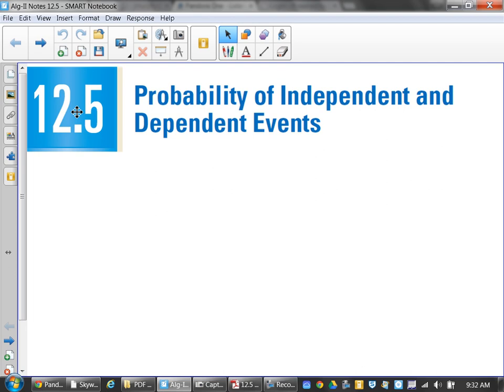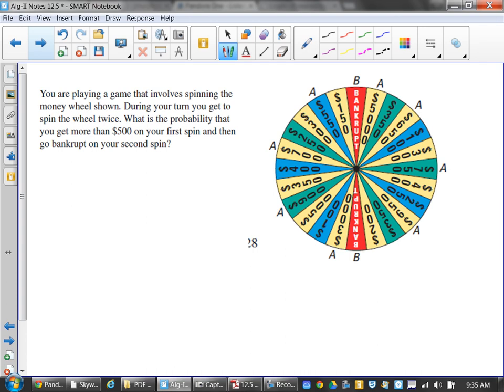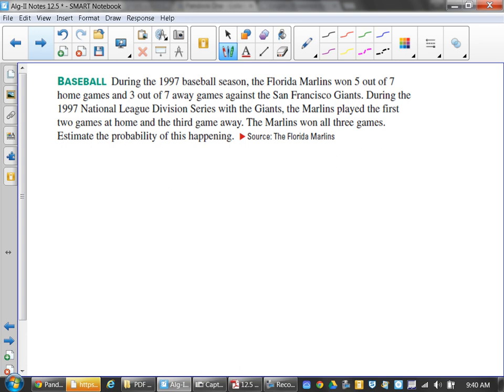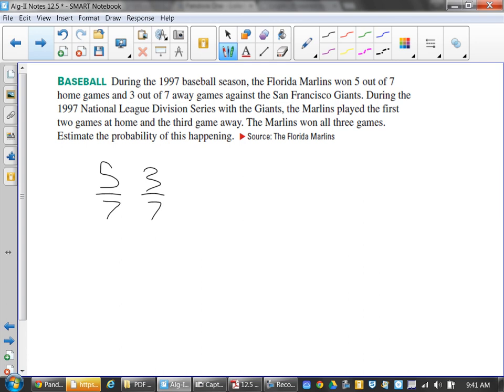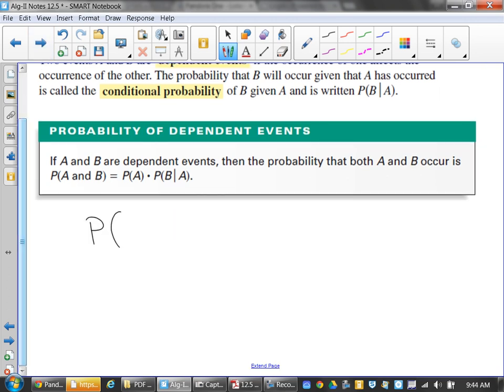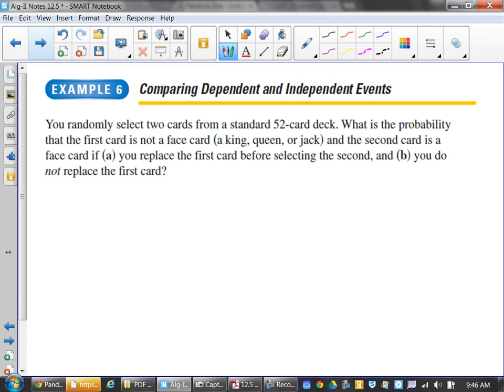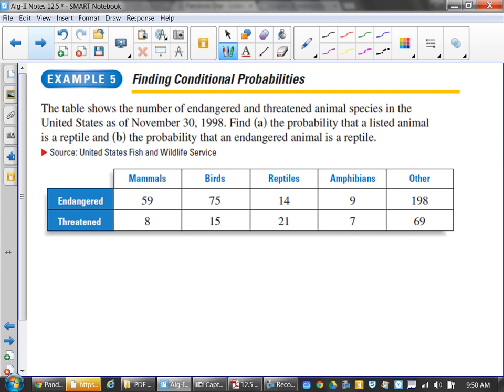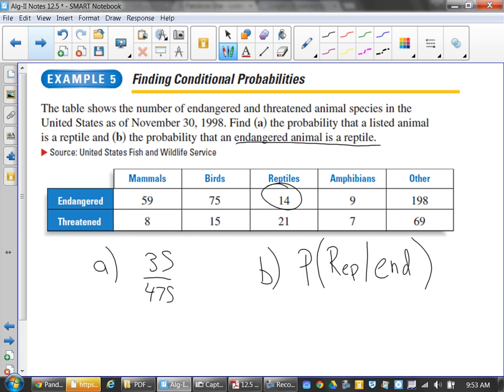May12 12 5 notes p3